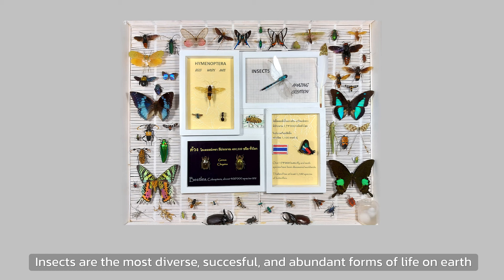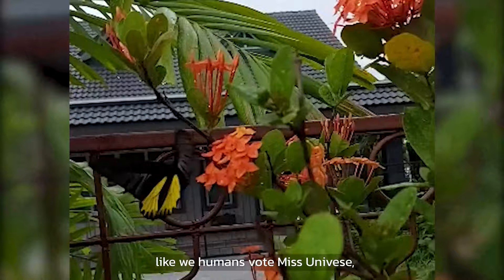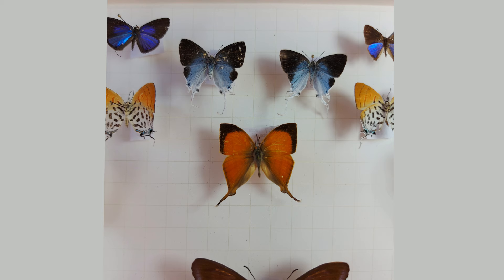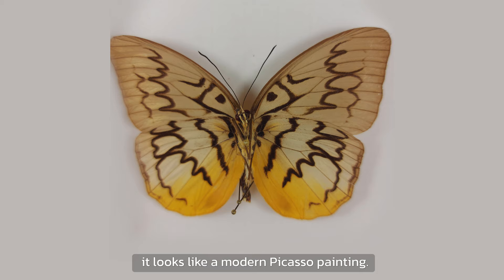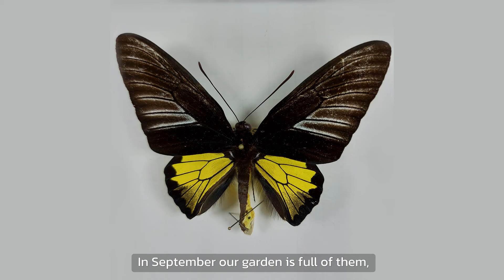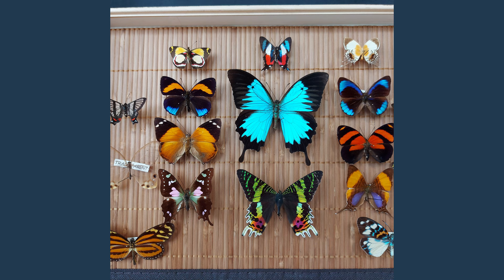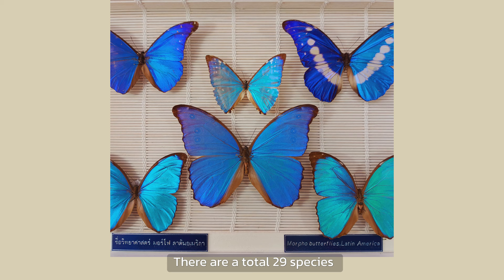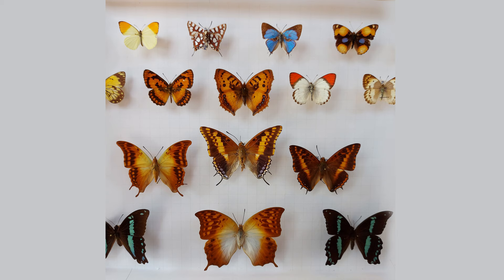Insect collection of Butterflies Lepidoptera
Insects are the most diverse, succesful, and abundant forms of life on earth and they are every where around us. However, we still don't know much about them like the mysterious metamorphosis Also they don’t fit with Darwin's evolutionary theory. They relate more to intelligent design or programming.The more we study them, the more we enter into a  world which is full of wonders and suprises. My name is Rolf, I am an enthusiastic amateur entomologist.
Today we're going to talk about the diversity of butterflies and take a look at my collection.